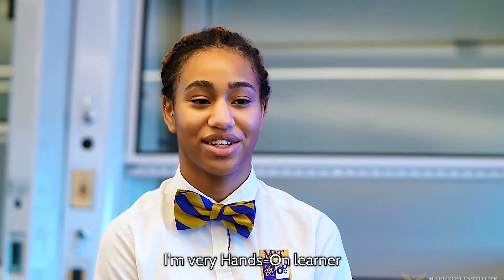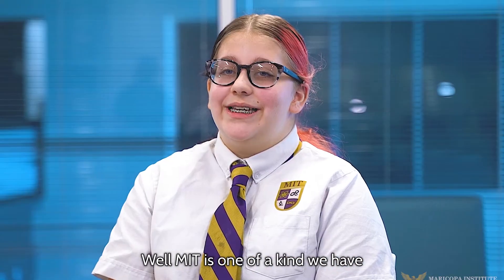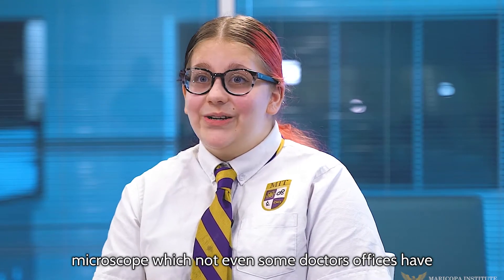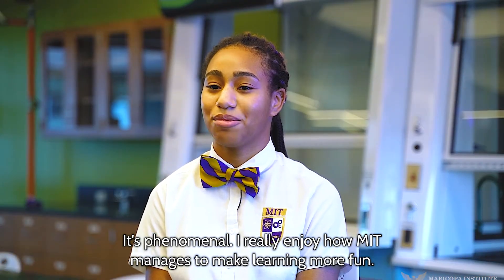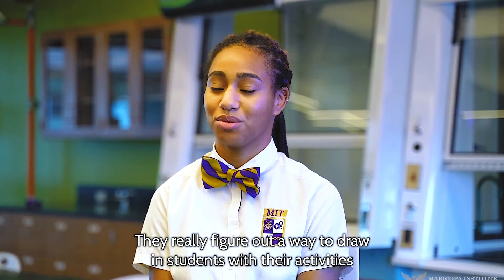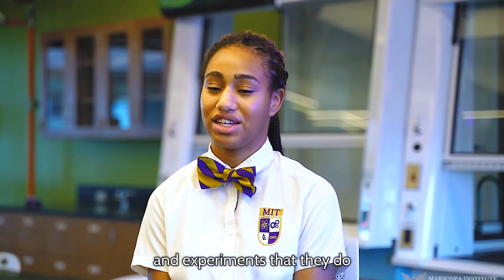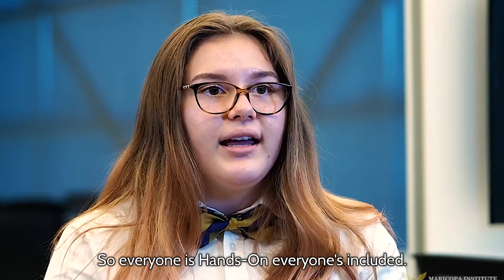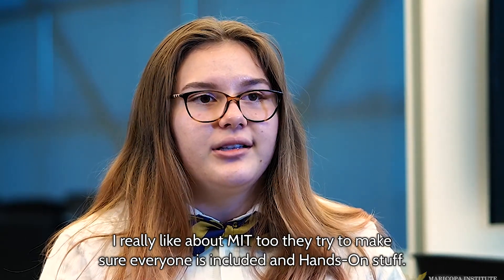Maricopa Institute of Technology | What is Unique About the MIT Experience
One thing that our students appreciate the most is the Hands-On learning experience that our motivated educators provide.

Hands-on learning is a form of education in which children learn by doing. Instead of simply listening to a teacher or instructor lecture about a given subject, the student engages with the subject matter to solve a problem or create something.

Listen to what our students have to say about their MIT education experience and what they find to be unique about MIT.

To learn more about what MIT has to offer, you can visit our